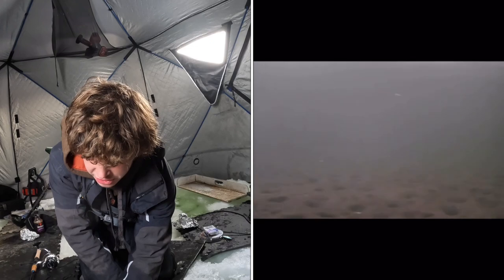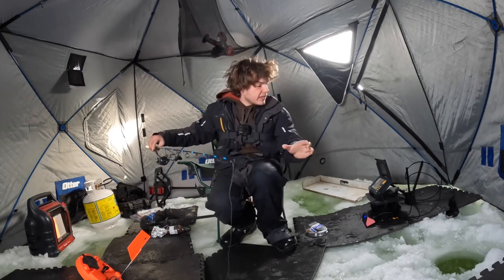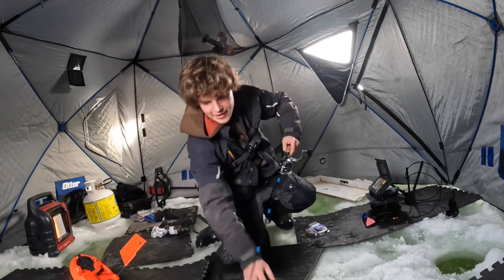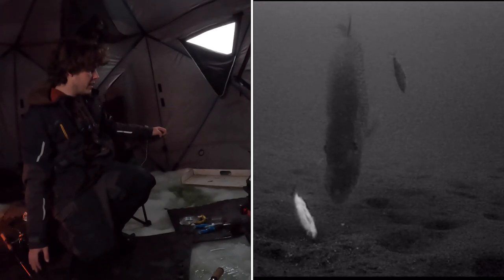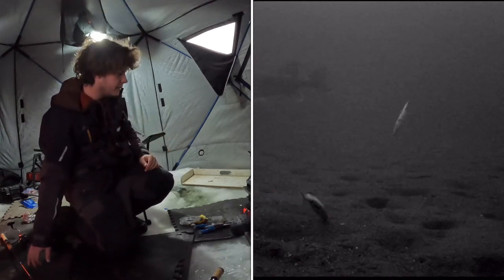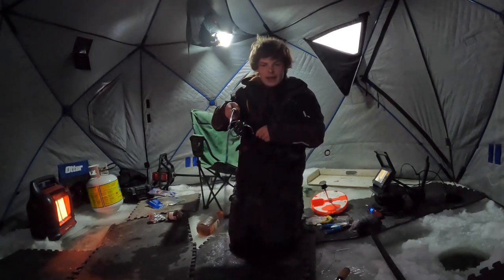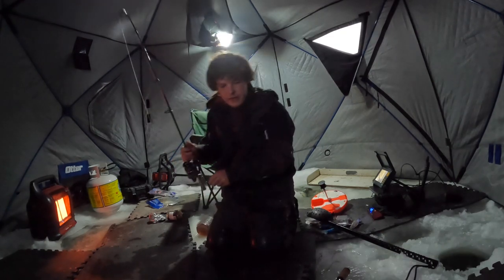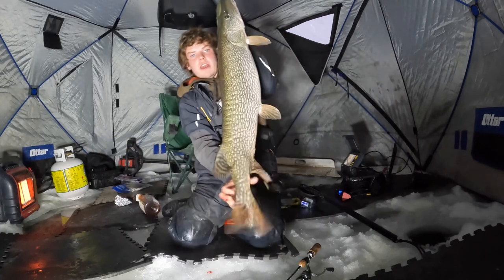The Introduction ft Big Pike (crazy underwater eats)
In today's video, I venture onto the ice in hopes of salvaging my 2022 ice season with a few big winter pike.